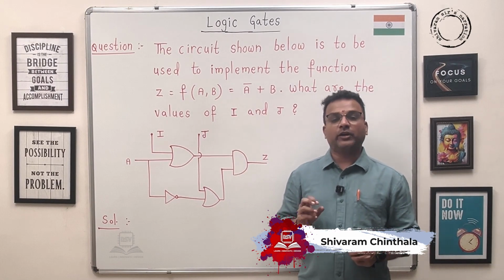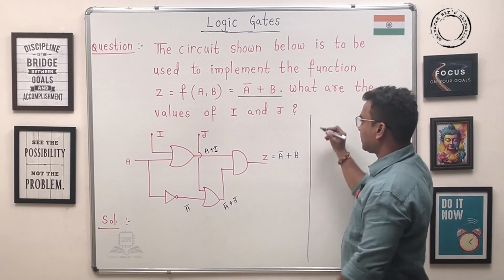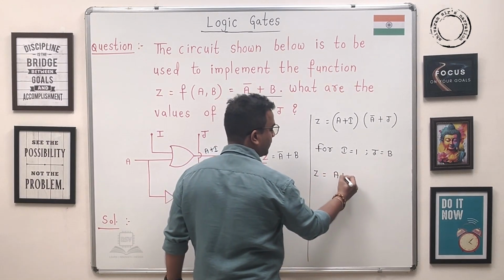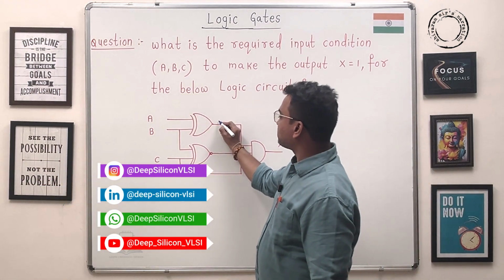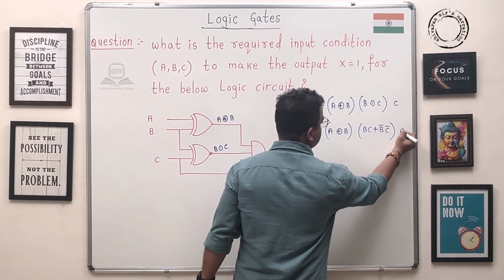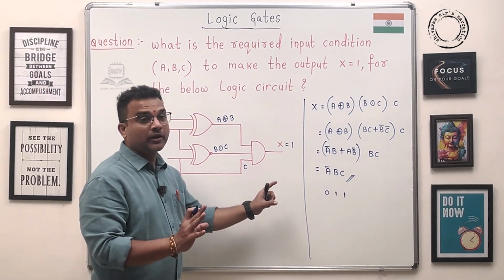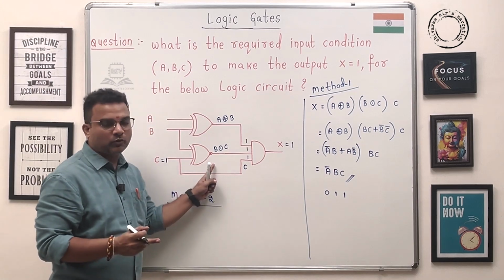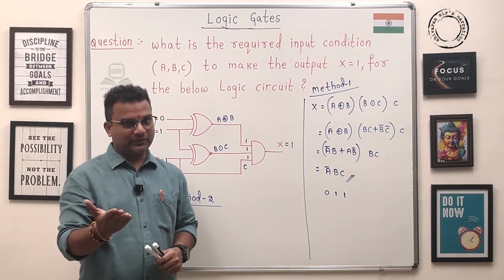VLSI Placements Prep: Digital Design Hack to Find Inputs From Output | Shivaram | Deep Silicon VLSI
VLSI Placements Prep: Digital Design Hack to Find Inputs From Output

Are you struggling to understand how to trace back Inputs from a given Output in
Digital Design?

In this video, I break down the step-by-step process of analyzing logic circuits and systematically determining the required Inputs for a desired Output.

🎯 Target Audience:

✅Students learning Digital Logic Design
✅VLSI enthusiasts Preparing for interviews or exams
✅Engineers and professionals working in chip Design and verification
✅Anyone curious about how Digital systems process information

✅Clear explanation of reverse logic tracing
✅Practical examples that connect theory to real-world VLSI applications
✅Helps you strengthen problem-solving skills in Digital circuit analysis
✅Builds a strong foundation for advanced topics like sequential circuits, timing analysis, and synthesis

💡 Benefits You’ll Gain:

✅Improved understanding of logic gates, truth tables, and circuit behavior
✅Ability to approach design verification with confidence
✅Insight into how these concepts are applied in VLSI design flow
✅A stronger grasp of Digital fundamentals that are essential for careers in electronics, semiconductor Design, and computer engineering

🔑If you’re preparing for VLSI interviews, university exams, or just want to sharpen your Digital Design knowledge, this video is for you!